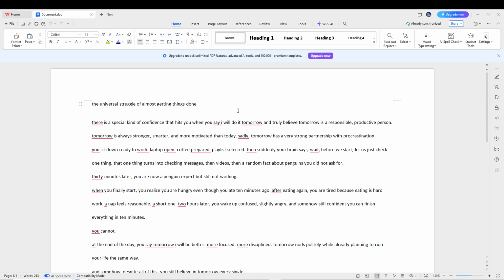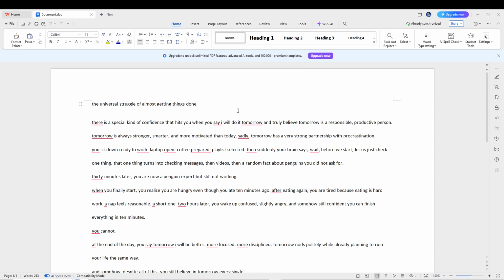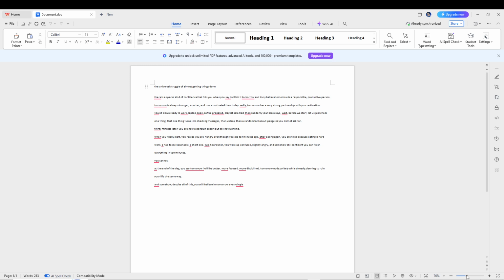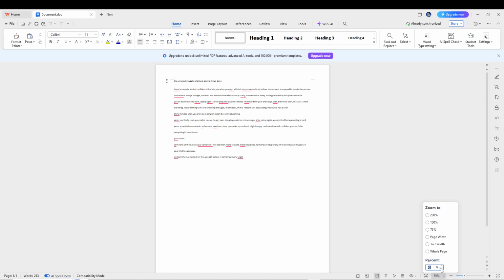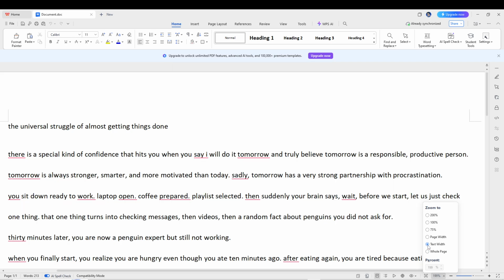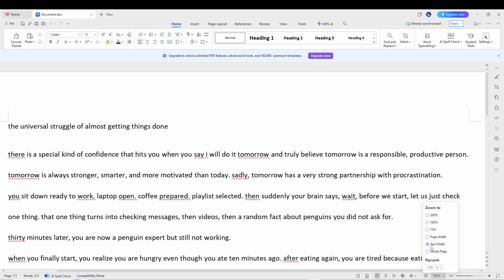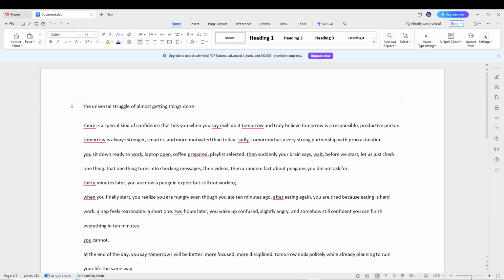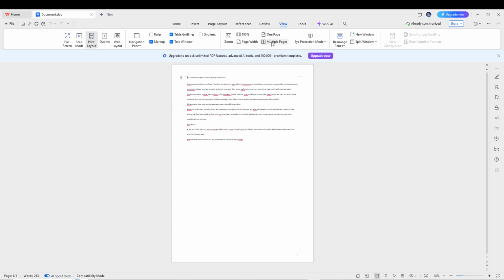How To Zoom In WPS Office [2026 Guide]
Are you looking to enhance your productivity in WPS Office? In this video, we show you easy and effective methods to zoom in and out, helping you work more comfortably with documents, spreadsheets, and presentations. Mastering these features will ensure that you can focus on the details that matter most.

Join us to learn step-by-step techniques that will streamline your workflow and improve your overall experience with WPS Office.